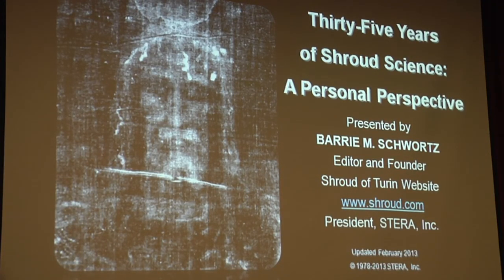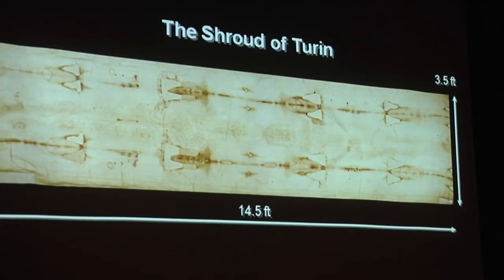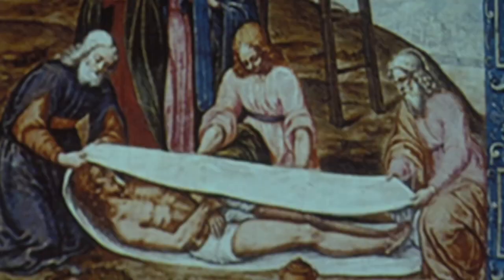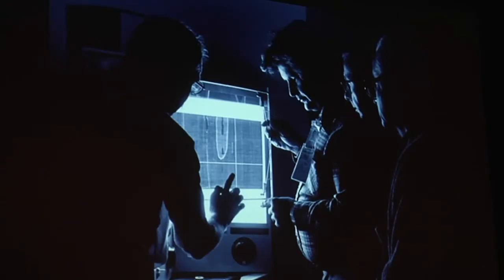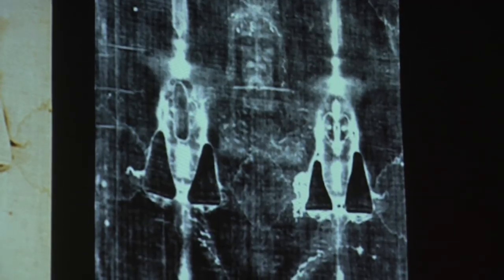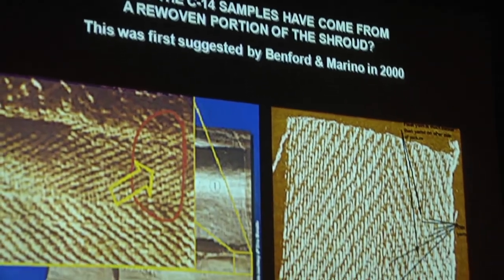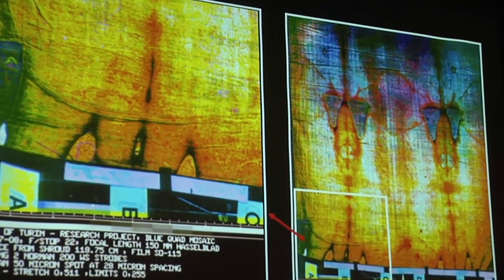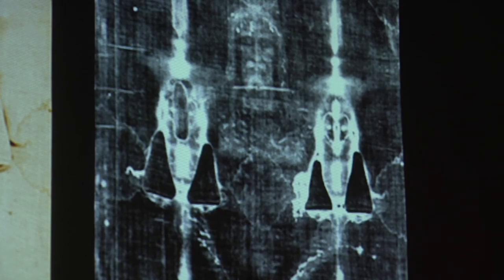Shroud photographer convinced of authenticity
The Shroud of Turin and the investigation to prove its authenticity -- Currents correspondent Katie Breidenbach spoke with someone who knows the Shroud very well.